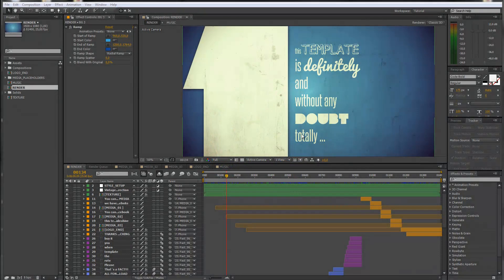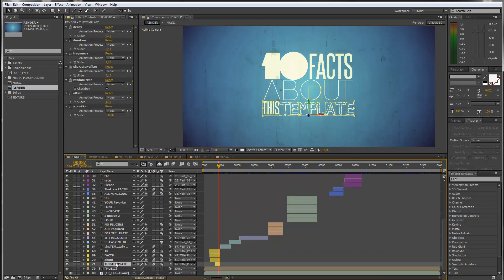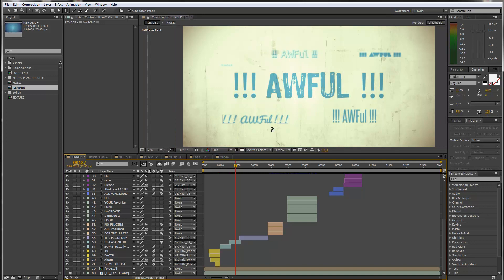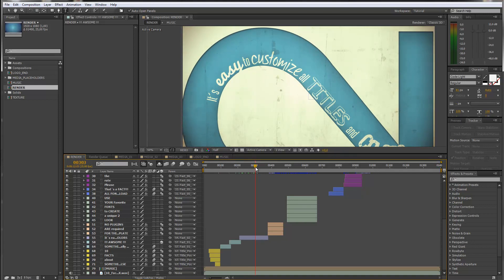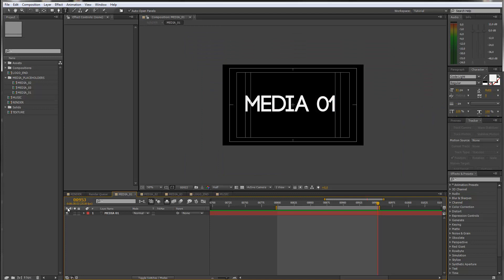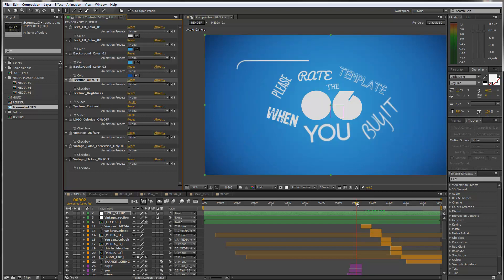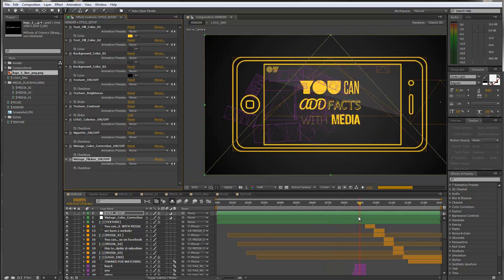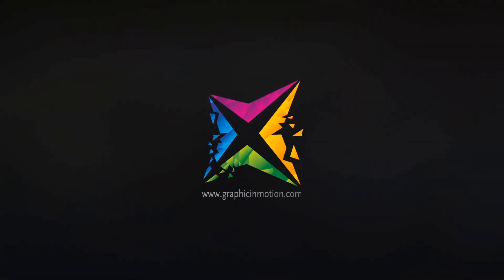10 Facts About Template Customization - After Effects Tutorial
A kinetic typrogaphy titles template. Spread ten facts with keywords or quotes about your company or product with funny and playfully animated typography.

Template Details

- 4 high res textures included (wood, paper, smooth wall, grunge wall)
- SoundFX included
- Customize all texts, color, looks easily
- CUSTOMZATION VIDEO TUTORIAL included
- 100% After Effects – no prerenders, no plugins
- works with After Effects CS5 and above
-Font list in the download file
- Audio is not included in the download
- Screenshots used in the preview video are NOT included in the download

Please use this template with an ENGLISH version of After Effects, otherwise some expressions could cause errors.

Weblinks